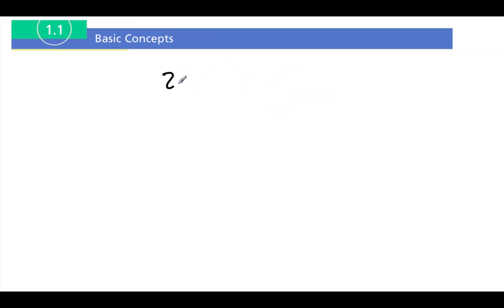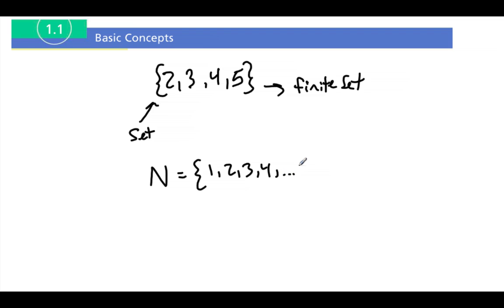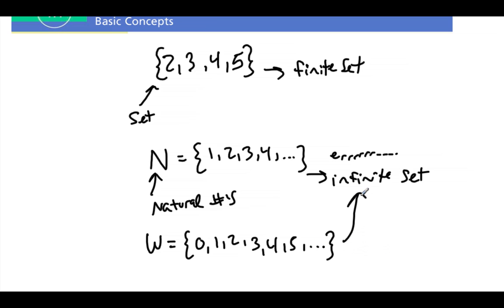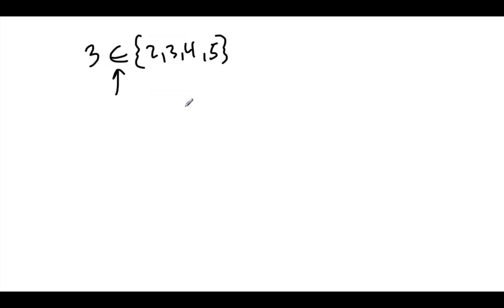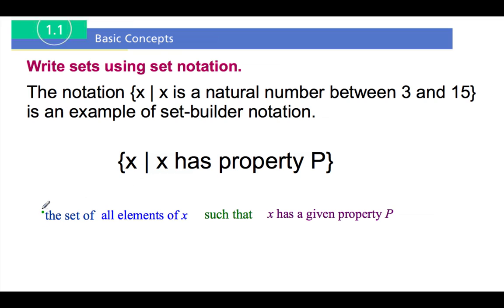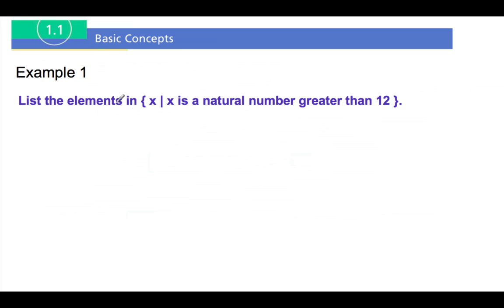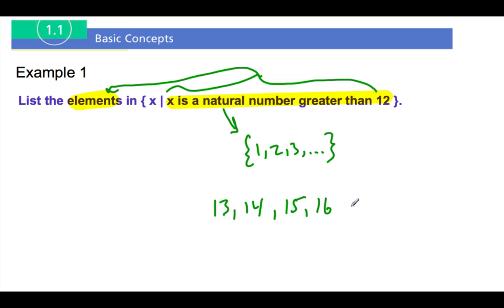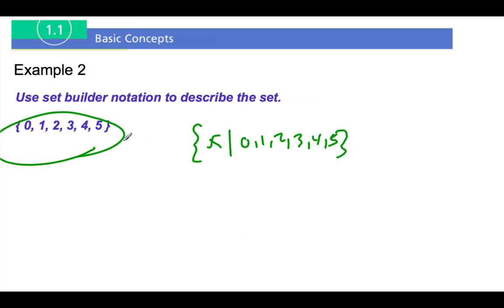Section 1.1 Examples 1 & 2 Listing the Elements in Sets & Set-Builder Notation